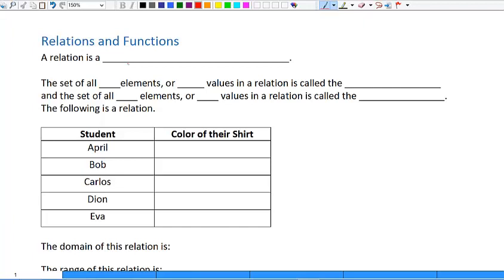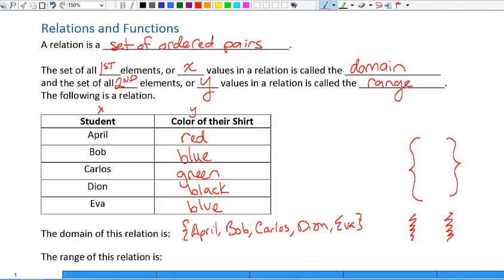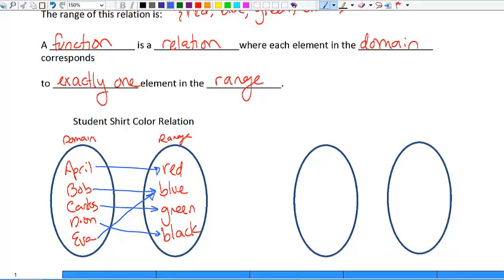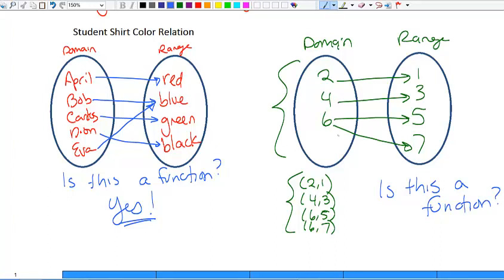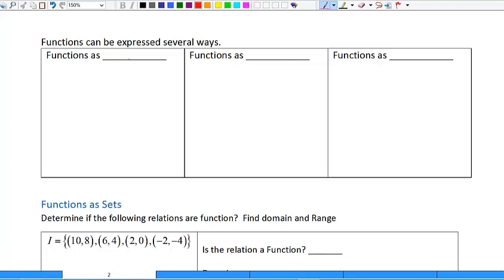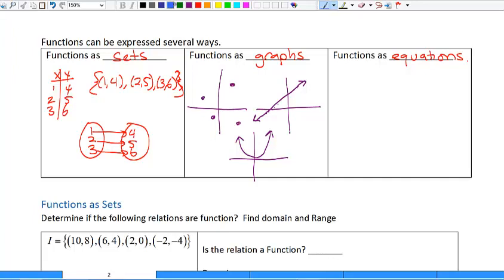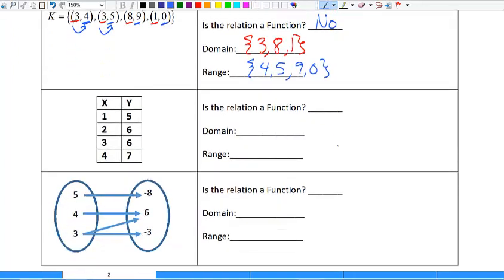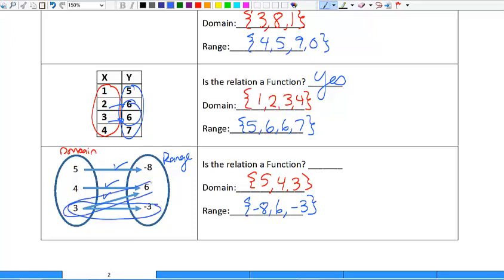0314/1314 Lesson 2 Part 1